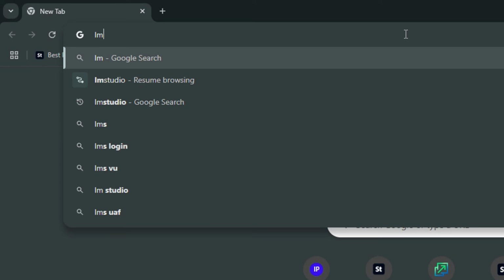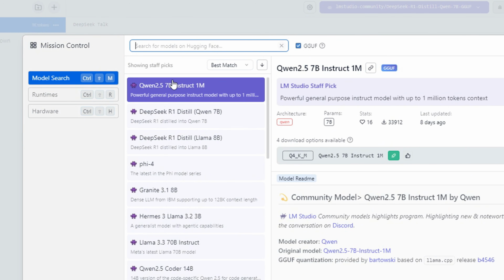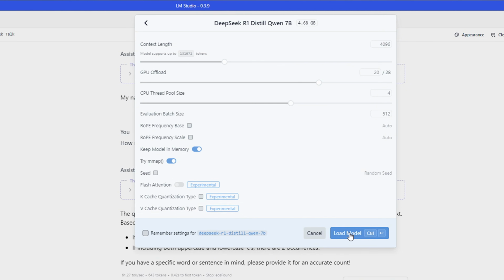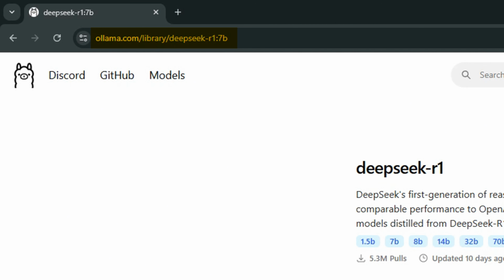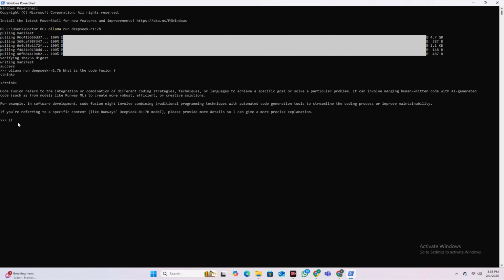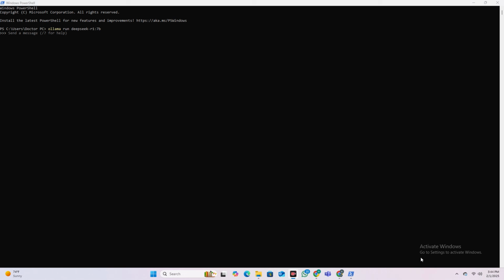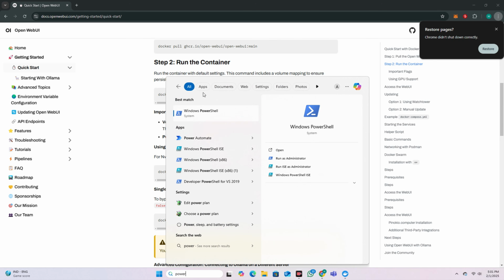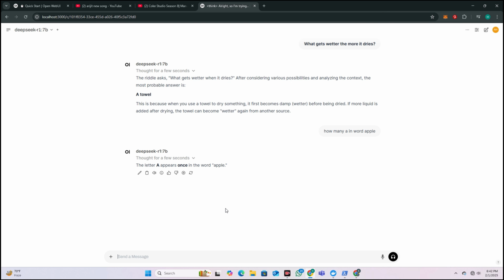How To Install Deepseek Locally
In this Video I will share how to install deepseek ai locally.I will share 2 methods to do that.

Chapters:

0:00   Intro
0:07  First Method
01:52  Second Method
03:53  Building Deepseek Ai Interface
05:00  Results